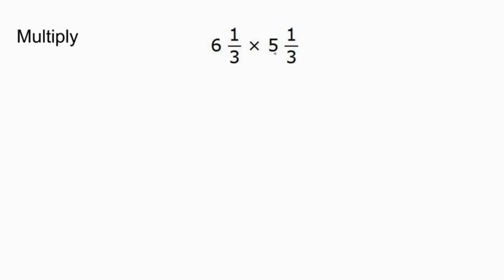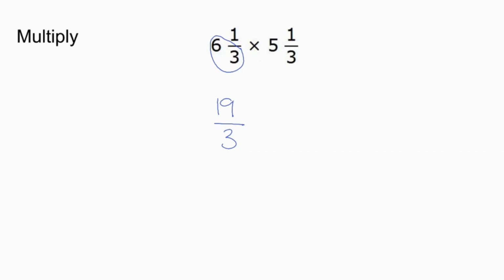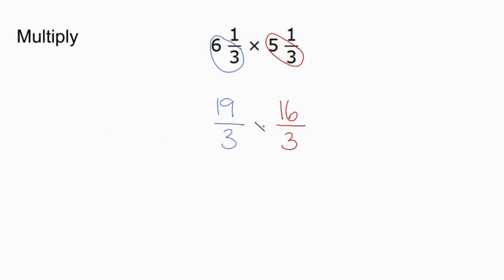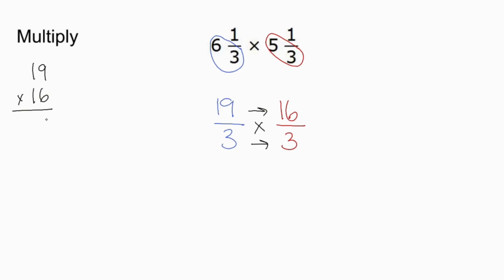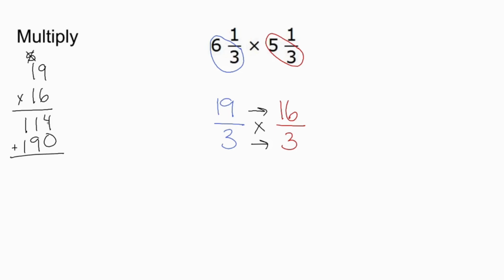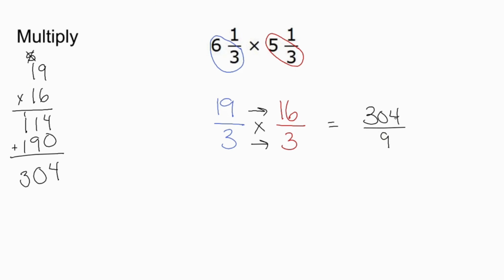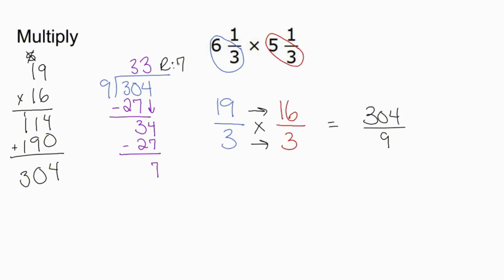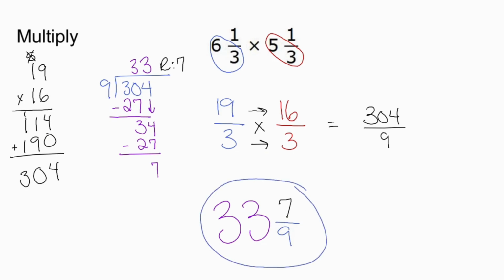Learn 5th Grade Math - Multiply 6 1/3 x 5 1/3 (Multiplying Mixed Numbers)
In this video, we explore how to multiply mixed numbers step by step using a clear and easy-to-follow 5th grade math strategy. If multiplying mixed numbers like 6 1/3 and 5 1/3 feels confusing, this lesson will help simplify the process and build your confidence.

A mixed number is a number that includes a whole number and a fraction together, such as 6 1/3. To multiply mixed numbers, we first convert them into improper fractions, multiply the numerators, multiply the denominators, and then simplify the result back into a mixed number if needed.

This lesson focuses on building a strong understanding of fraction operations, which is a key skill in upper elementary math. You will see how breaking the problem into smaller steps makes even challenging multiplication problems manageable.

By the end of this video, you will be able to multiply mixed numbers with confidence and understand why each step in the process works.

Nick Perich
Norristown, Pa